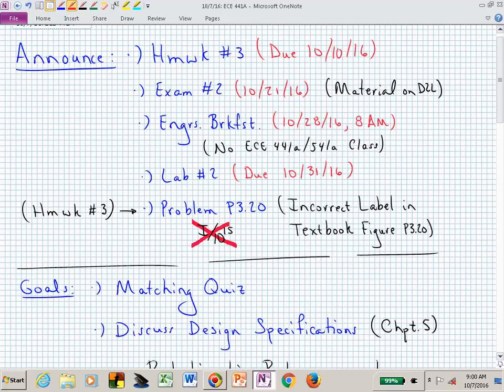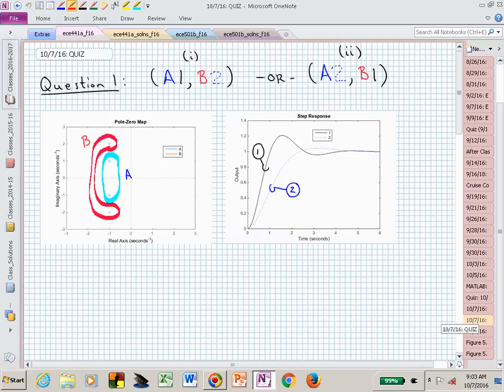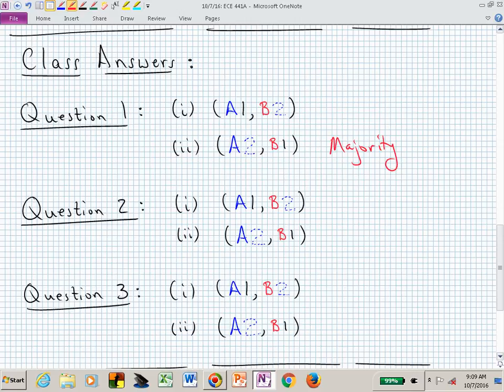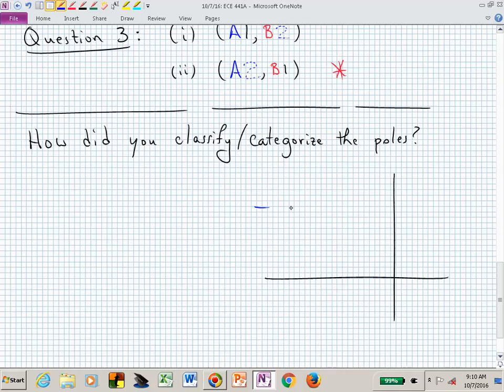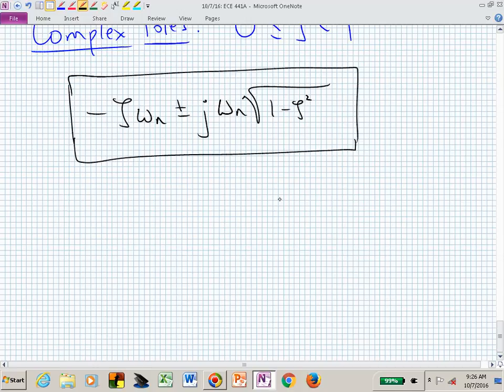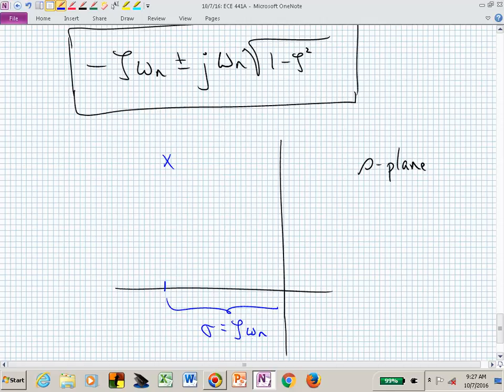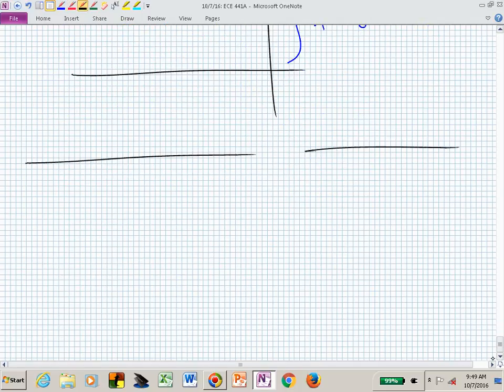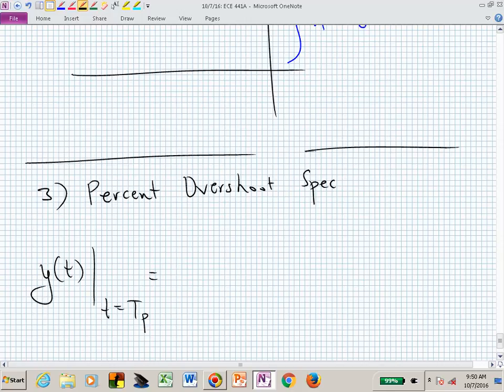ece441a_vid4.3_10_07_2016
Video 4.3: Design Specifications.